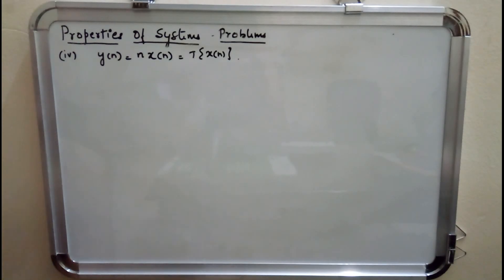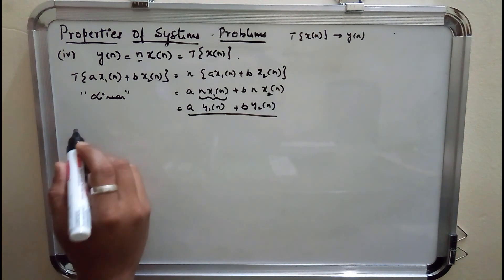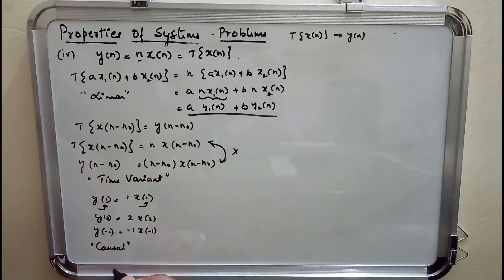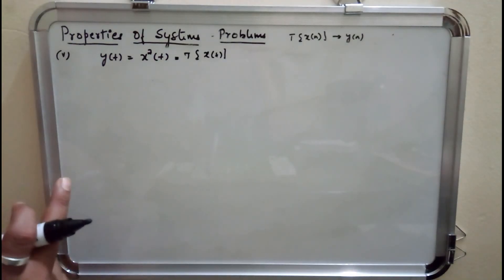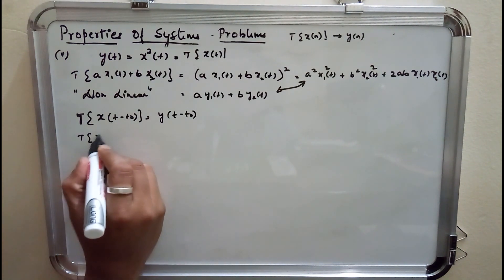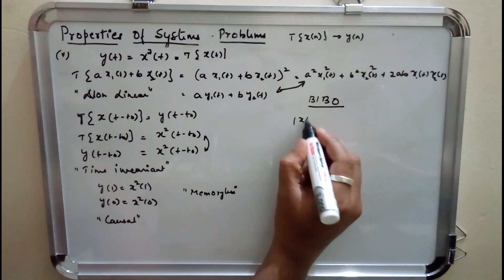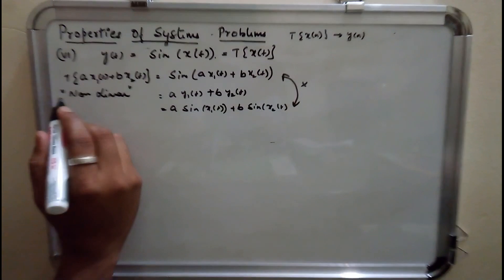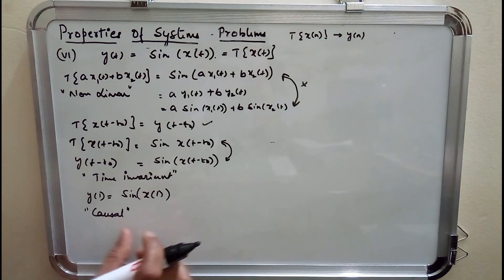Problems on Properties of Systems -Part 2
This video deals with Problems on categorisation of systems into Linear, Time in-variance ,causal ,memory,stable